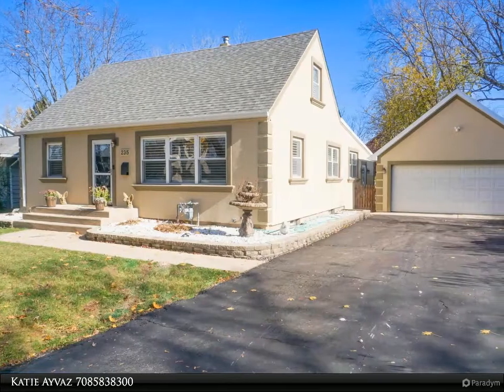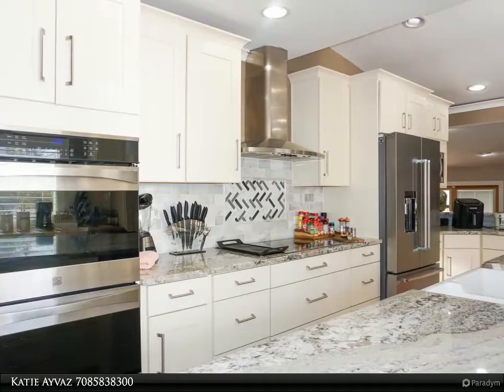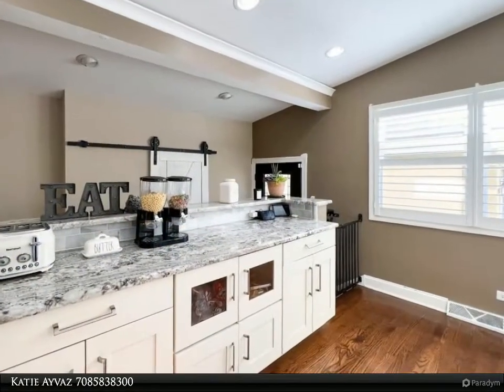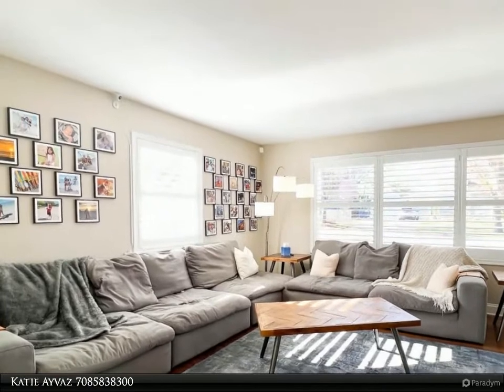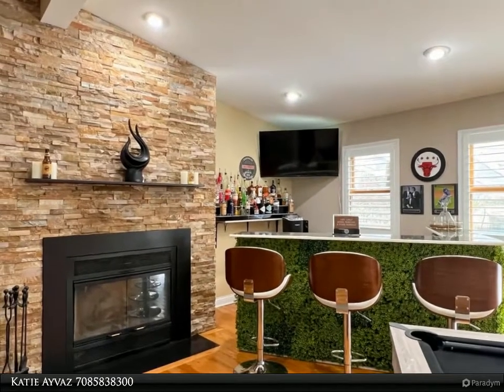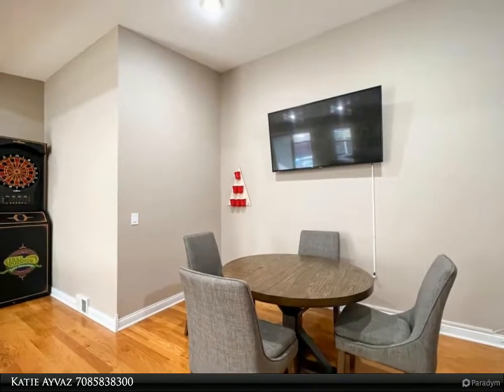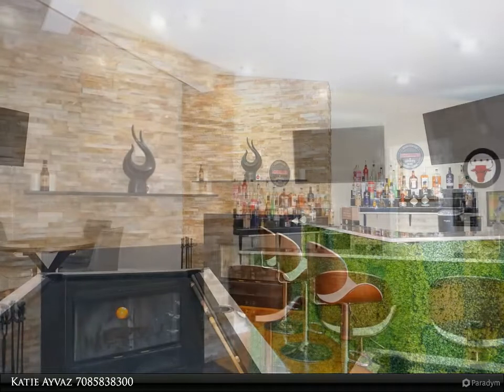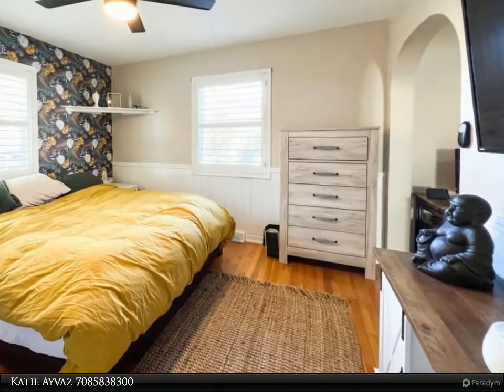Zerillo Realty - 235 N Eastern Avenue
Please enjoy this property video created by Zerillo Realty

235 N Eastern Avenue
Bartlett, IL 60103

Unprecedented humble masterpiece nestled away on a quite cul-de-sac in Bartlett. This expansive property boasts its versatility and slays expectations. Every single detail provides complete privacy and tranquility while keeping home owner convenience in mind! Resort style manicured grounds with above ground pool complimented with an expansive covered deck pavilion complete with built in surround bench seating. This prestigious back yard will transport you and your loved ones to another world. Absolutely no expense was spared inside or out throughout this sun-filled paradise. Grand in every way, but not overwhelming, the airy and open floor plan design is perfect for large scale entertaining, as well as intimate everyday living. Gleaming solid oak hardwood floors, main level primary bedroom with bonus room area perfect for home office or nursery space. Gaze at the stars under the raised ceiling sky light in the expansive main level bathroom, includes both a spa inspired shower, and whirlpool tub. Second floor bathroom is equipped with double vanity and spa inspired shower as well. Half bath conveniently located at the side entry of the home, from the backyard for pool guests with direct access to laundry and storage. Gourmet kitchen equipped with Kenmore Elite stainless steel appliances, apron front sink, and oversized breakfast bar island. Both the granite and butcher block counters await your insta worthy charcuterie boards and best Pinterest recipes. Show stopping brick fireplace located off the kitchen in the second living/dining area with deck access via sliding glass patio door. Finished basement hosts yet a third living room space with gym area and fourth bedroom, not to mention the giant storage room. Newer mechanics and updates throughout, conveniently located with easy access to highway, shopping centers, parks, and golf course. This home is nothing short of jaw dropping at every turn -- truly a once in a lifetime opportunity that could never be replicated.

2 full bath, 1 half bath

Katie Ayvaz
Zerillo Realty